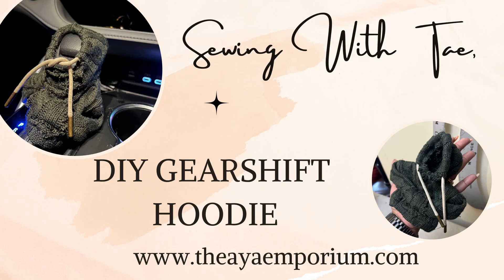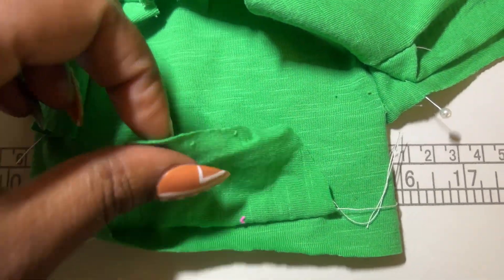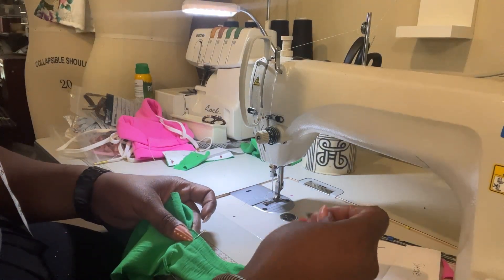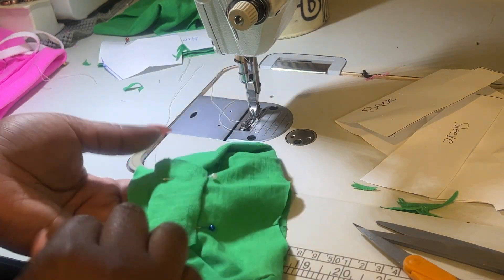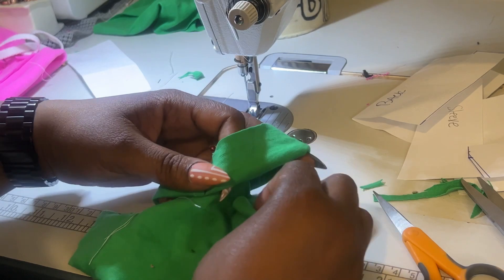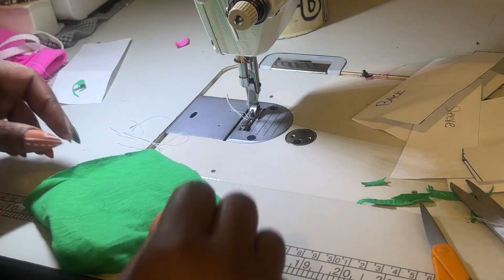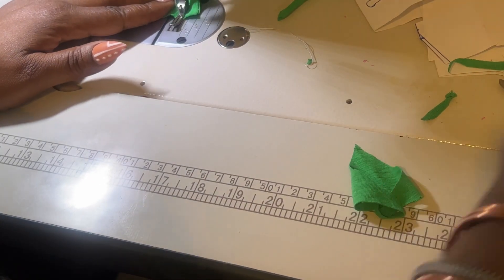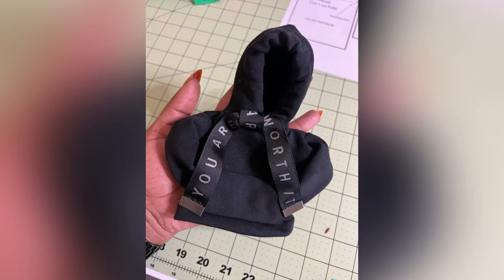Sew a Hoodie for your Car Gearshift | GEARSTICK HOODIE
In this sewing tutorial, I will show you how to sew a Gearshift Hoodie for your car!  Kinda beginner friendly but definitely easy to follow along.

Tools you’ll need are listed below.
Sweatshirt/knit fabric : 18X18” Wide
Sewing machine/ needle thread
Shoestring

🧵 Join my Facebook Group for discussion and help on learning your sewing machine.